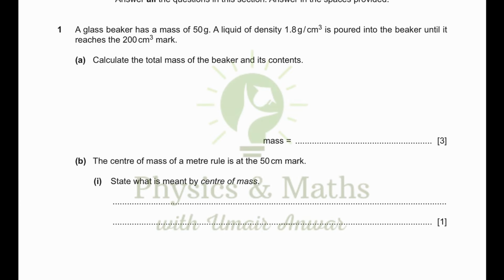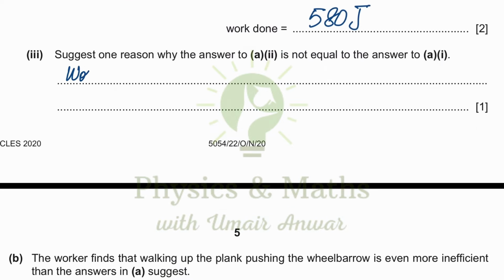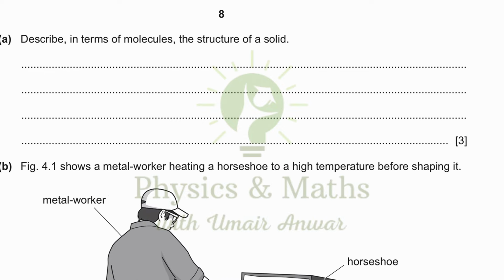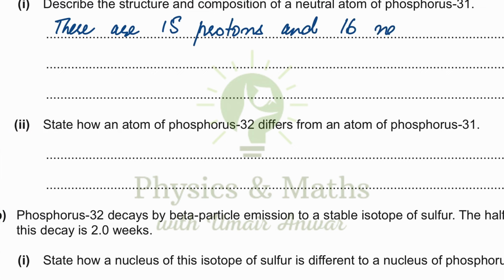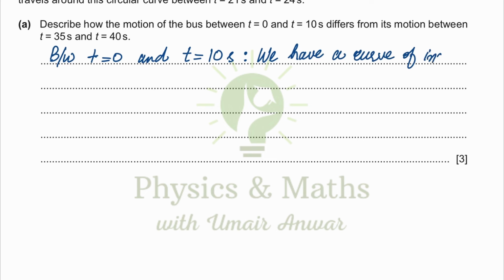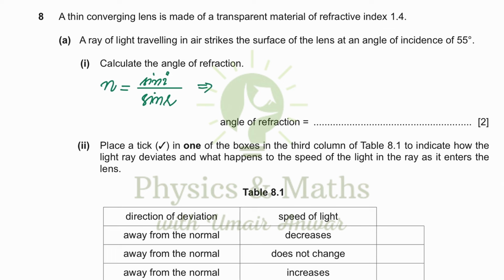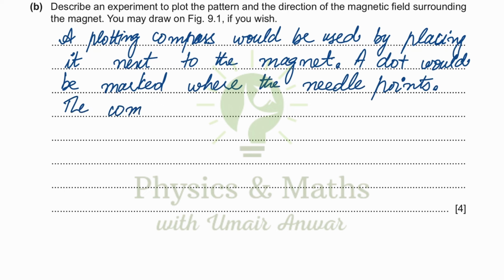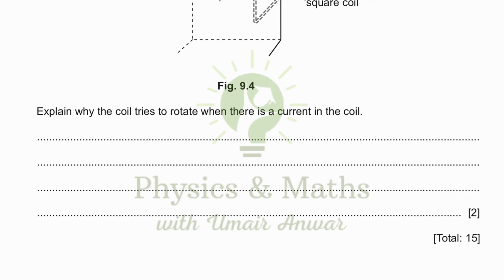CAIE Solved Past Paper (Theory) | Paper 2 (V2) O/N 2020 Walkthrough | GCSE OL Physics 5054 (English)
🎓 Welcome to Physics and Maths with Umair Anwar!
📘 Topic: CAIE O Level Physics 5054 | Solved Past Paper | Paper 2 (Variant 2) | October/November 2020
🌍 Language: English
🔍 Boards Covered: CAIE | GCSE | IGCSE | Edexcel O Level Physics

This comprehensive tutorial provides a full walkthrough and explanation of Paper 2 (V2) from the CAIE O/N 2020 exam. Designed for students of O Level Physics 5054, this session offers concept-building solutions, exam tips, and mark-scoring strategies to help you master structured theory questions.

💡 In this video, you’ll learn:

Step-by-step solutions to every question

Key concepts explained in simple terms

Tips, tricks, and strategies to score higher

How to prepare effectively for upcoming Physics exams

📚 Use this video as a quick review and exam guide before your actual paper!
📝 Download the notes of this tutorial on my official website below.

At UmairAnwar.com, I offer: ✅ Personalized One-on-One Tutoring
✅ Online Group Sessions (IGCSE, GCSE, Edexcel, OCR, AQA)
✅ Past Paper Solving Classes
✅ Query-Based Help Sessions
✅ Downloadable Notes, Worksheets & Video Courses

🎯 Whether you're aiming for top grades or need help understanding concepts, I’ve got you covered!

📤 Share with your classmates preparing for Physics exams

Join the journey to physics excellence with "Physics and Maths with Umair Anwar"!

00:00 Q. No. 1
08:10 Q. No. 2
14:35 Q. No. 3
22:03 Q. No. 4
29:03 Q. No. 5
32:45 Q. No. 6
42:30 Q. No. 7
56:35 Q. No. 8
01:05:09 Q. No. 9